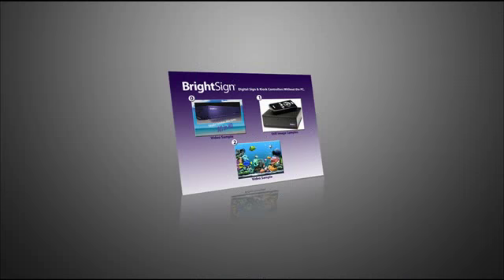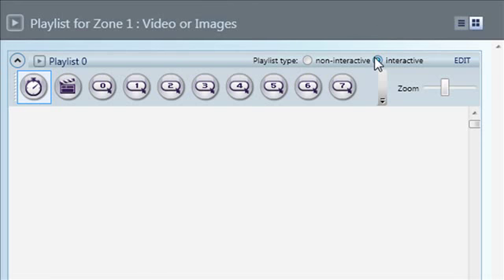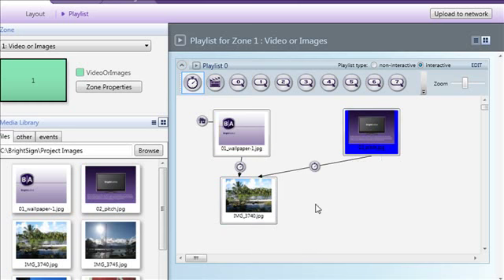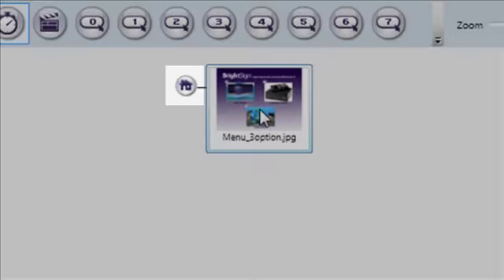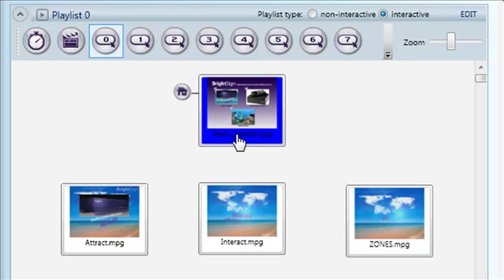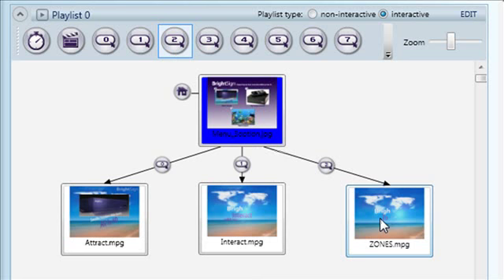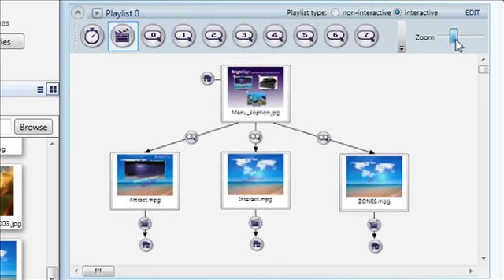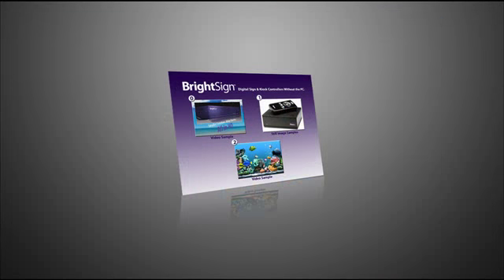Creación de presentaciones interactivas con software BrightAuthor